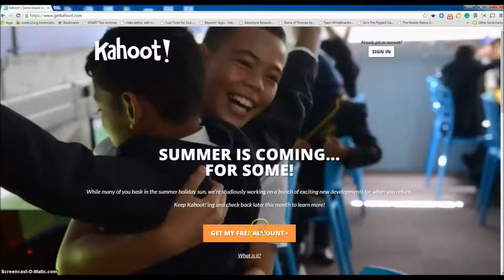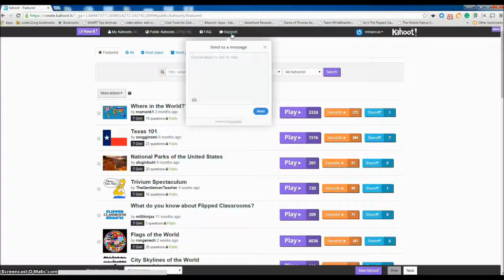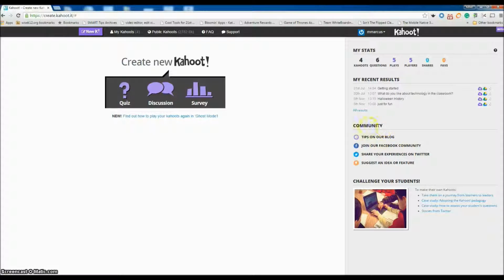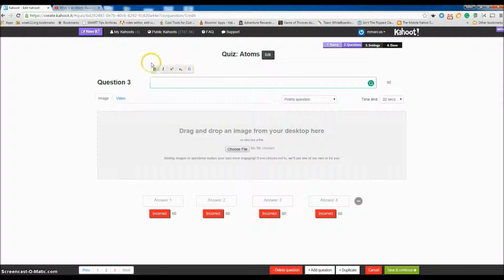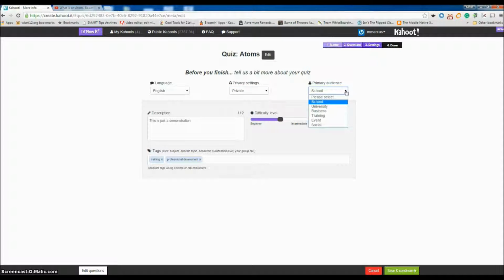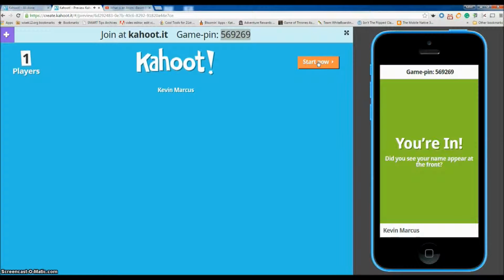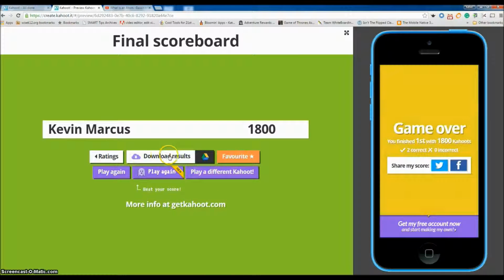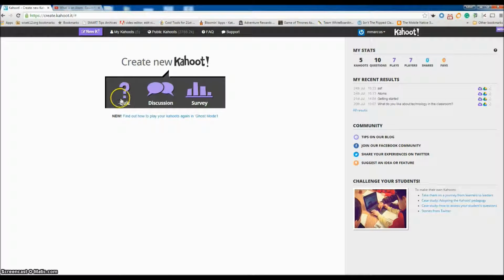Kahoot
This is a How-To video on using Kahoot!  Kahoot! is a wonderful free game-based classroom tool that allows students to respond to questions by using any device that connects to the internet.  All results from Kahoot! can be downloaded straight into your Google Drive. or to your computer.